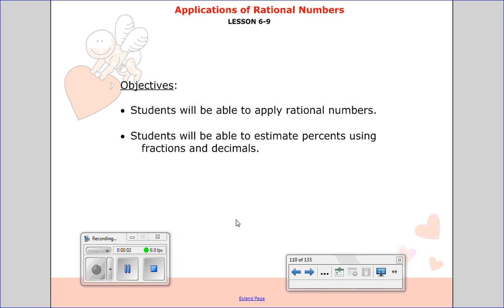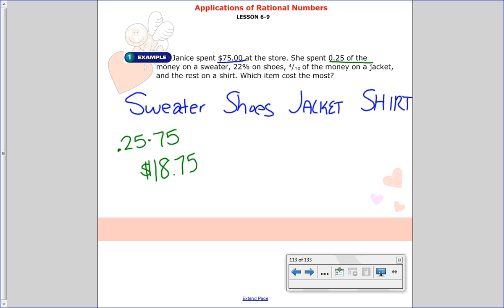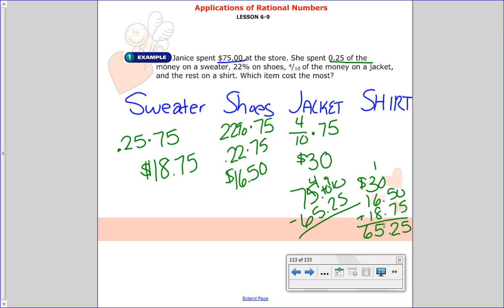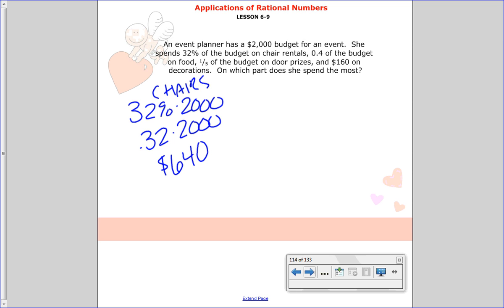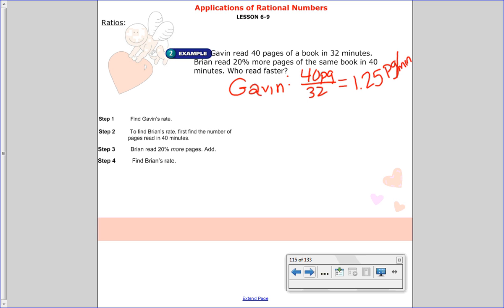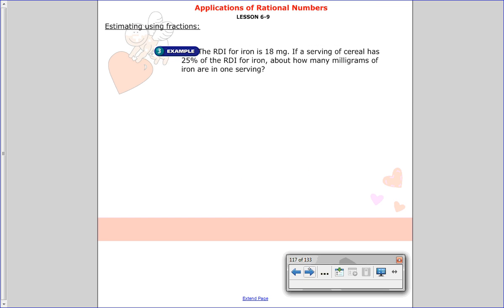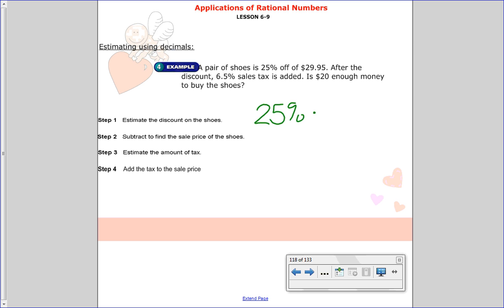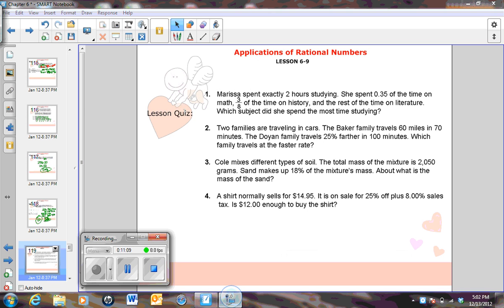6-9: Applications of Rational Numbers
Some problems were taken from Pearson Algebra Readiness Textbook 2010